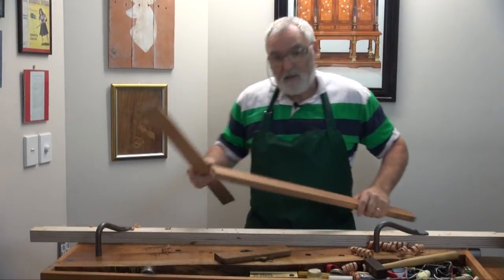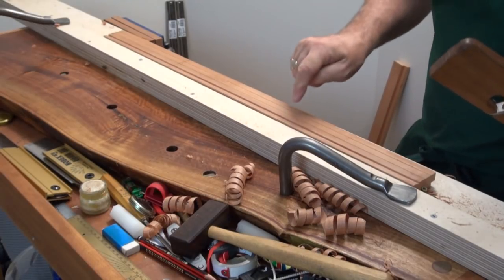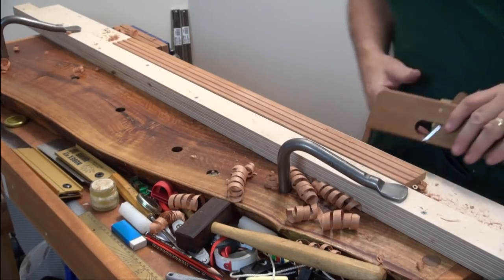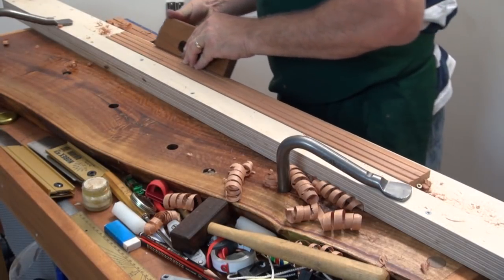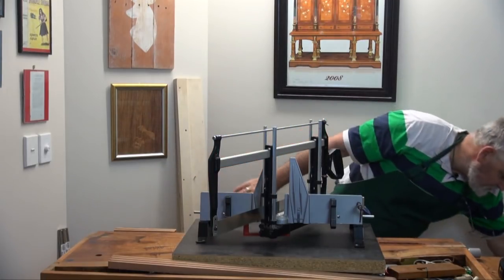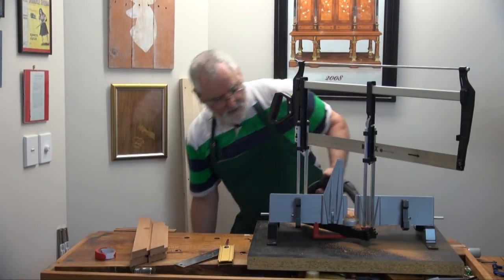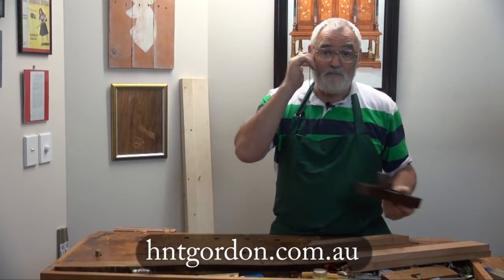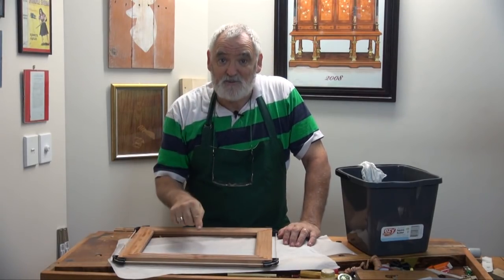Moulded Picture Frame using only a Rebate Plane Pt.2 of 3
Part 2 of 3 pushes the limits a little on the humble Rebate plane. Find out how to make a stylish easy moulding with limited tools. Cutting miters using a shooting board and a brilliant clamping system.
Full extended version will be upload to Room for Woodwork over 7 parts. Cheers Steve